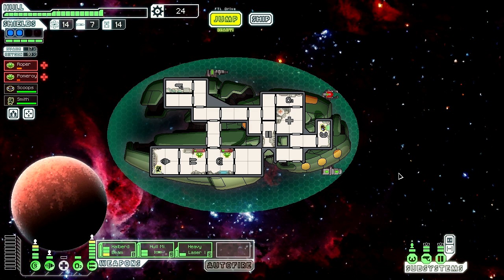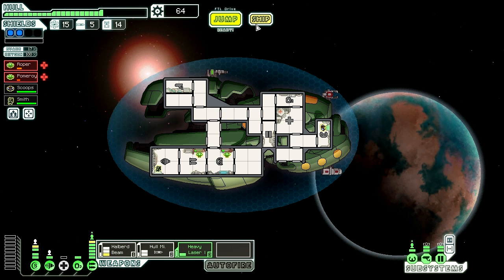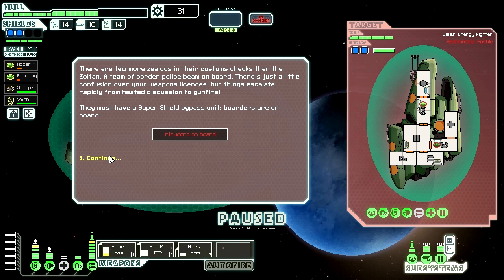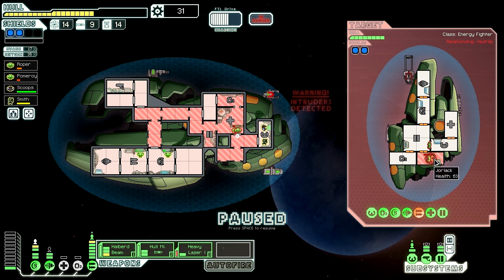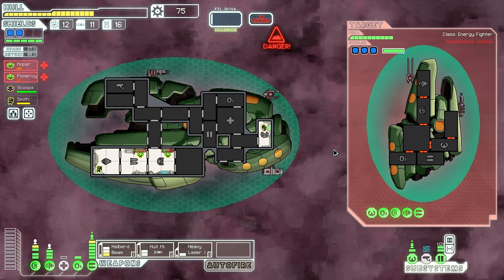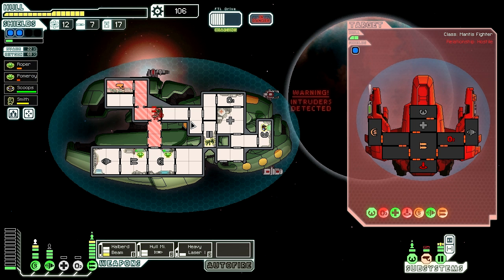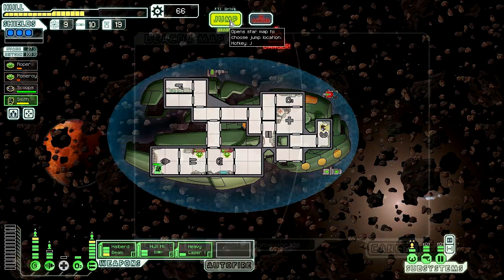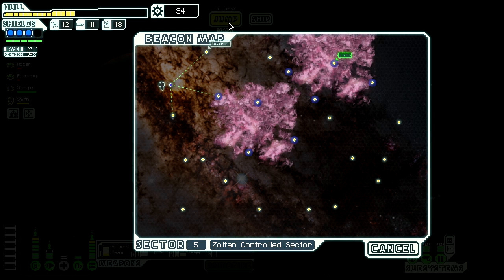FTL: No Healing - Part 4 - Intruders On Board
Today we're facing a new threat - teleporters are becoming more common, and my crew's in no state to fight. It's going to take some careful work with the doors and airlocks to survive this...